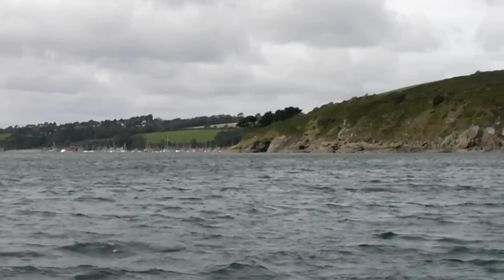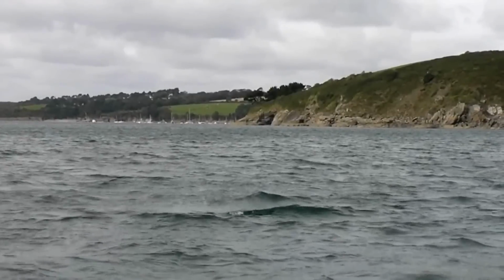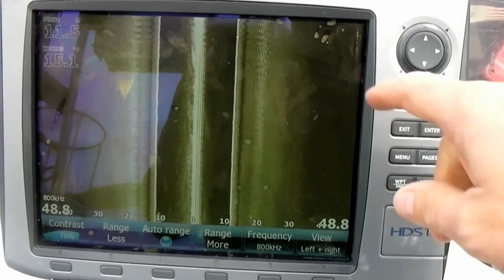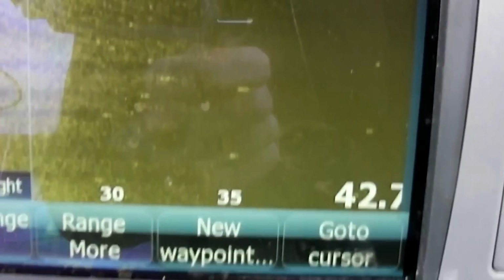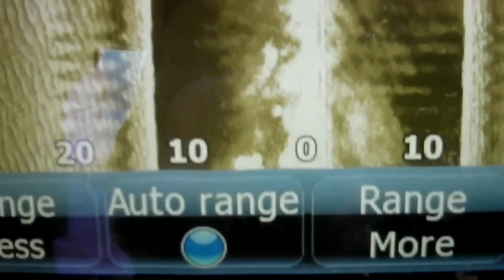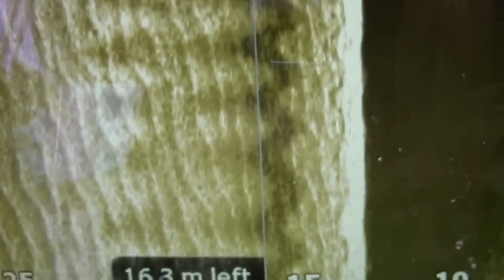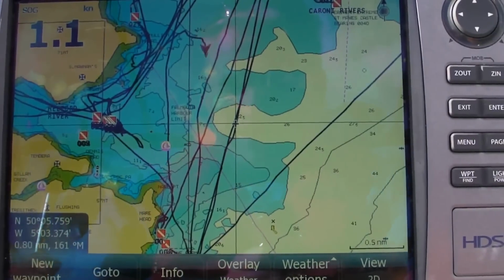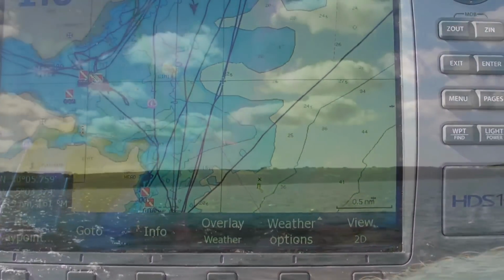Helford River Parachute Mine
Almost from start to finish. After initially spotting the mine underwater, I had to re-find it. This video is edited to make it look easy and short, it wasn't. We actually went out several times looking for it, then when we found it we dived it twice, once to check what we saw on the sounder was correct, then dive again to photograph it. Once we had photos we called the Bomb squad (EODU). The EODU came the following day and detonated the mine the day after that.